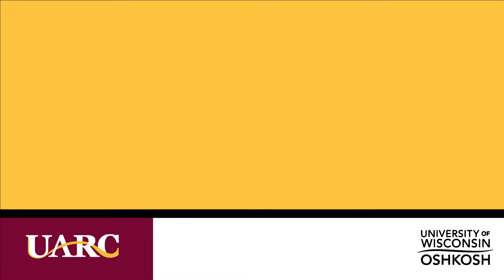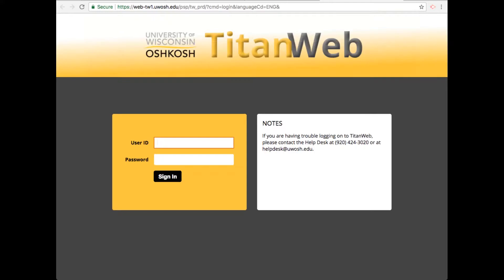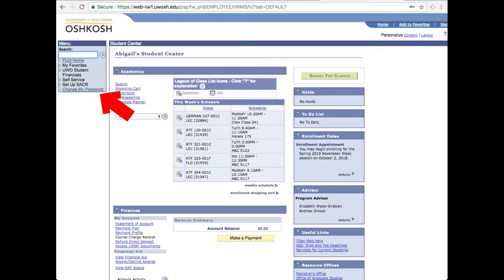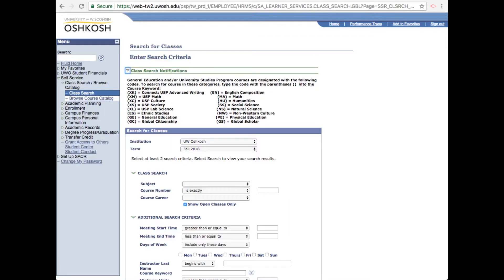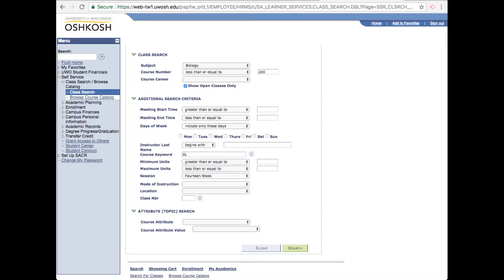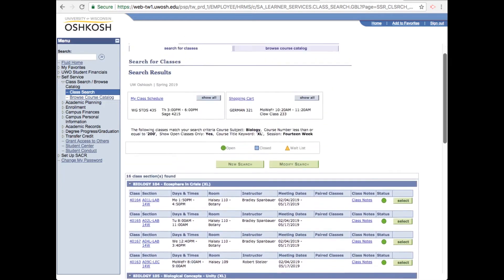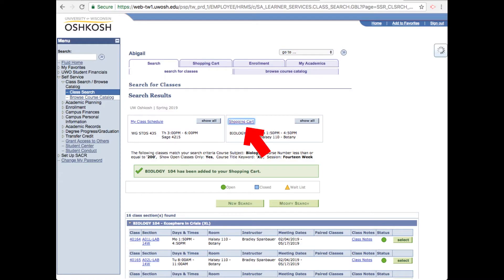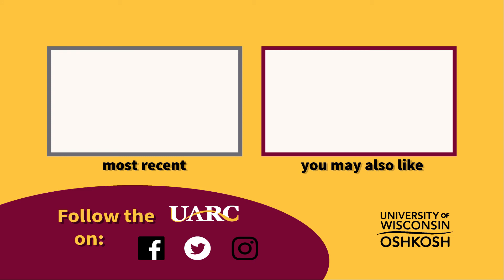How to: Enroll in Classes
Logging in to Titan Web: 0:25
Finding your Enrollment Date: 1:23
Searching for classes: 1:42
Adding classes to your Shopping Cart: 2:36
Enrolling in a class: 3:52